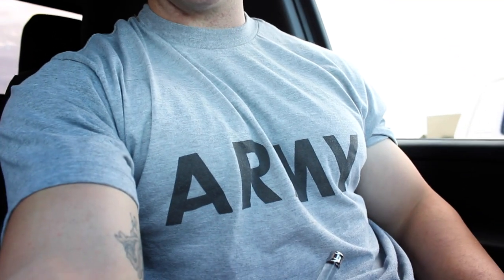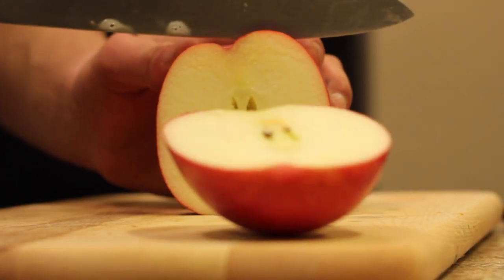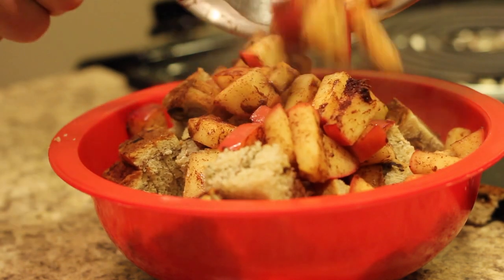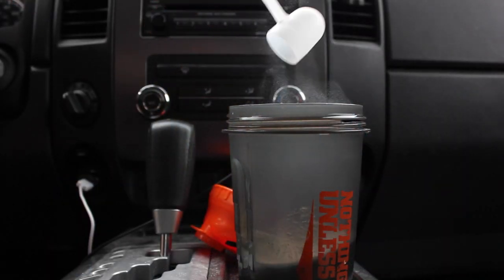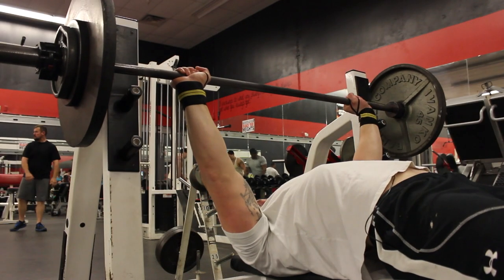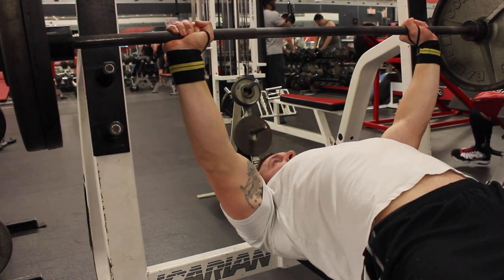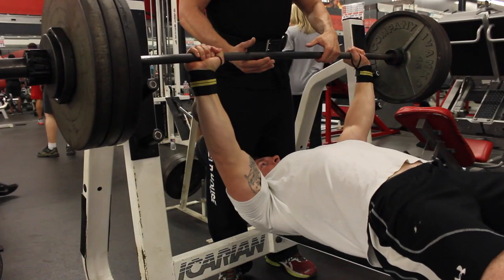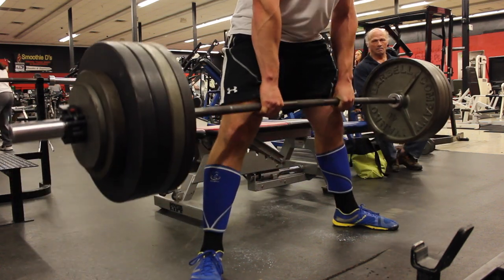Apple Pie in my French Toast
SupplementReviews.com Trusted Brand: 8.5/10